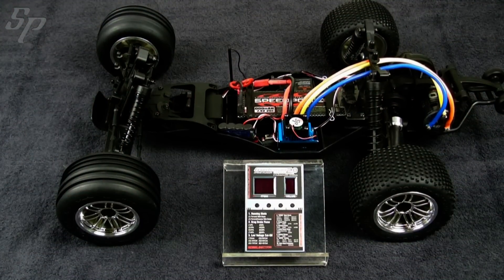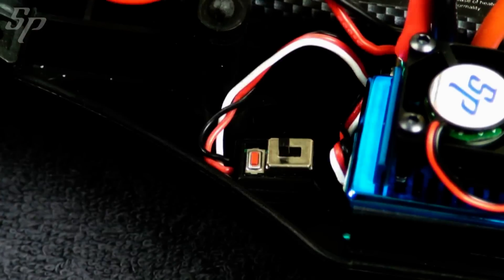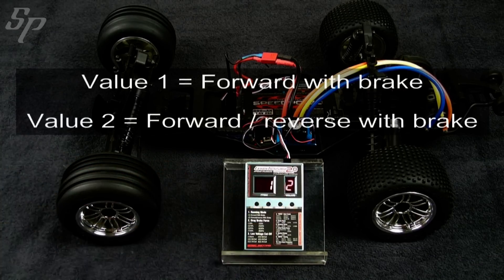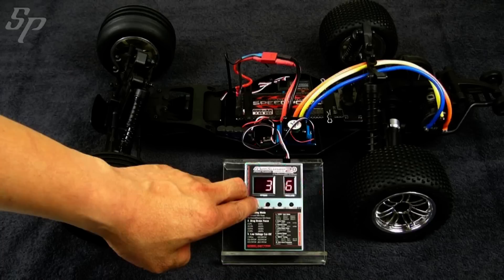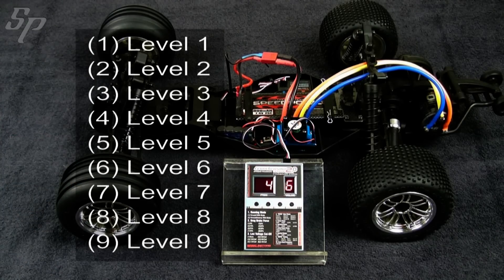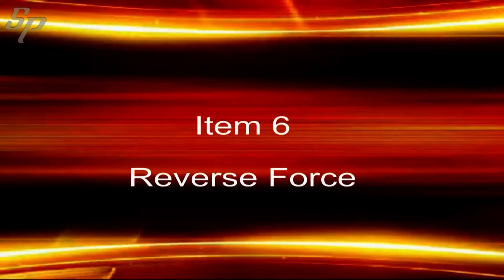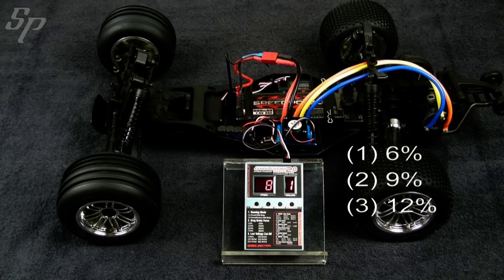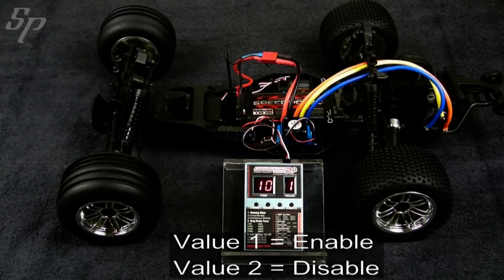Brushless ESC program for GT 2.0